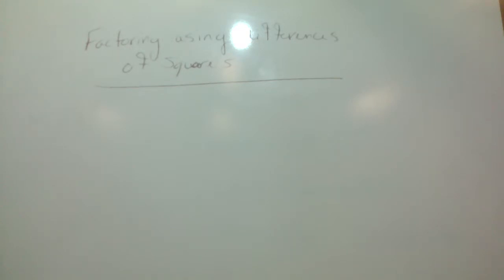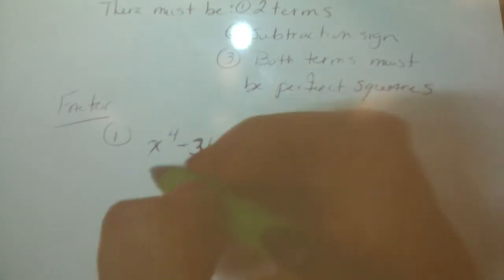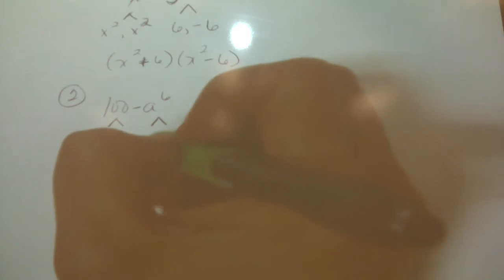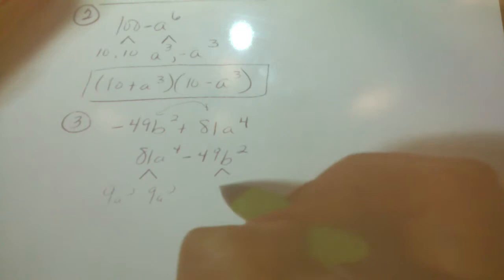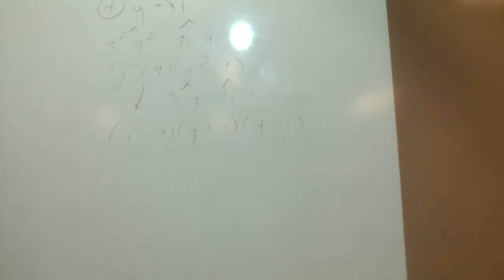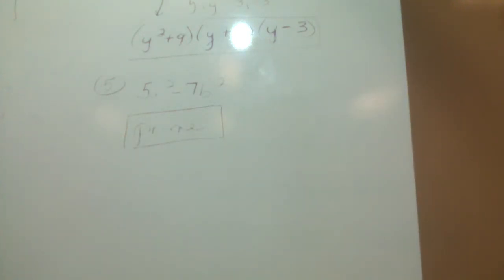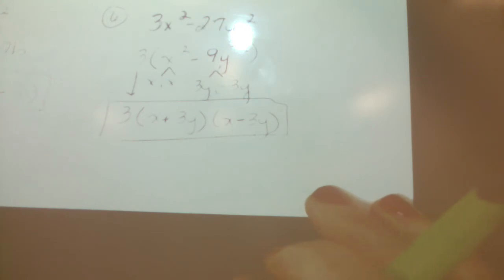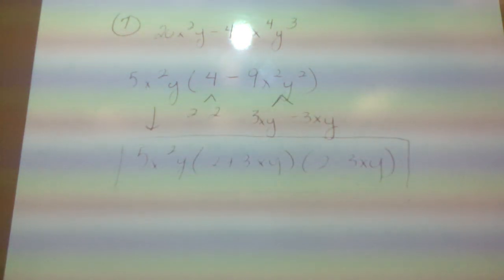Unit 2 lesson 11